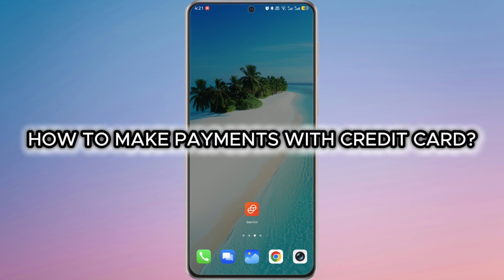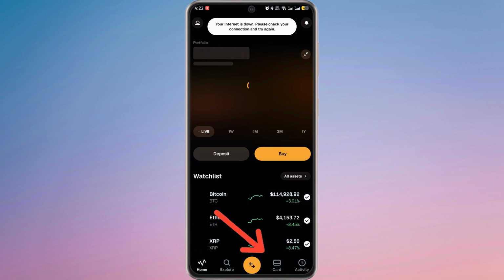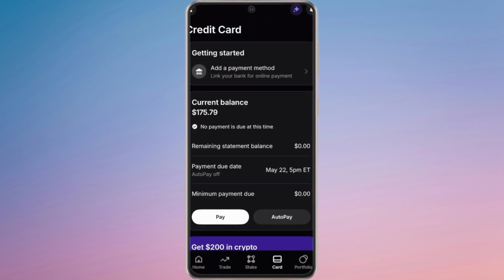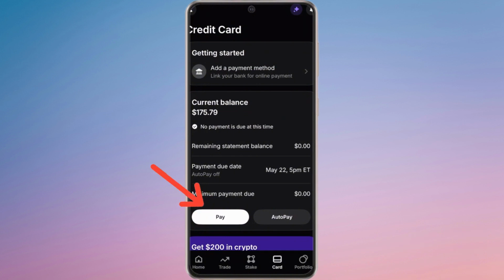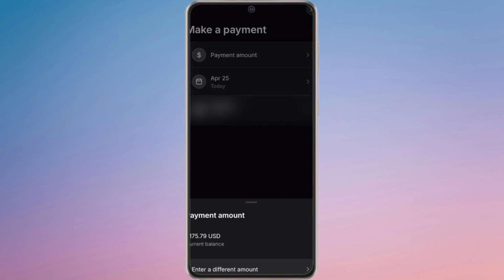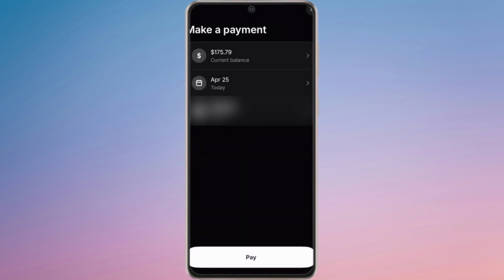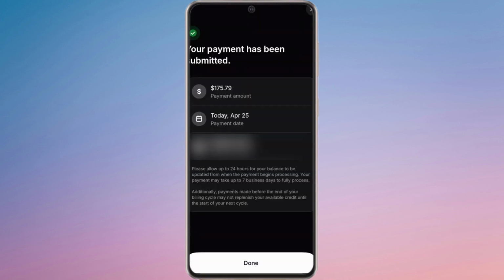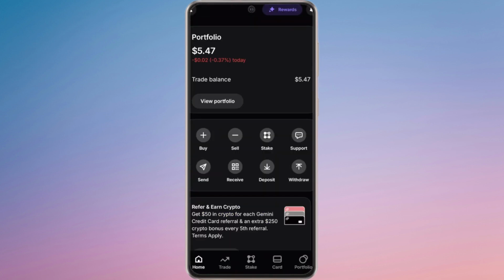How to Make Payments with Gemini Credit Card 2025?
Want to learn how to pay off your Gemini Credit Card quickly and securely? In this step-by-step tutorial, we’ll show you how to make payments with your Gemini Credit Card directly from the app. Learn how to navigate to the Card section, use the Pay button, and select your payment amount, whether it’s the current balance or a custom amount. We’ll also cover linking a payment method, authorizing transactions, and ensuring your payments are processed safely. Making timely payments helps you avoid interest charges while earning rewards like XRP. This guide is perfect for beginners and experienced users looking to manage their Gemini Credit Card efficiently.

Drop your questions in the comments, and we’ll be happy to assist!